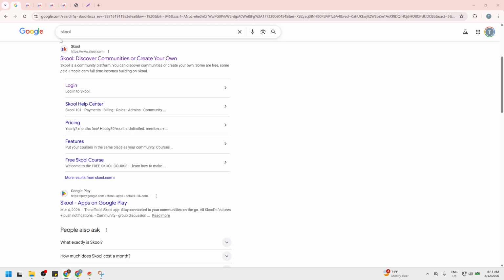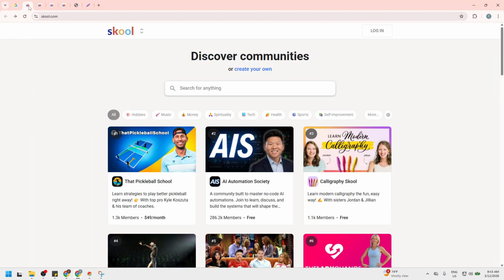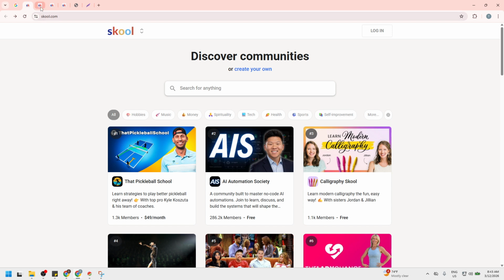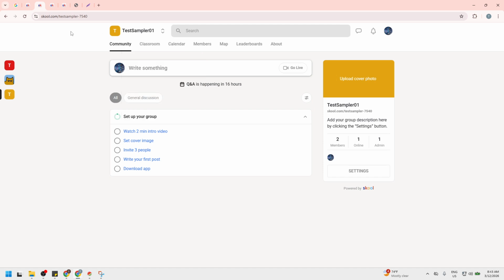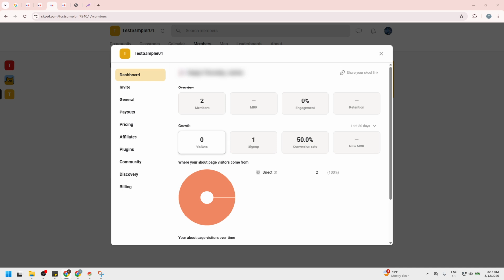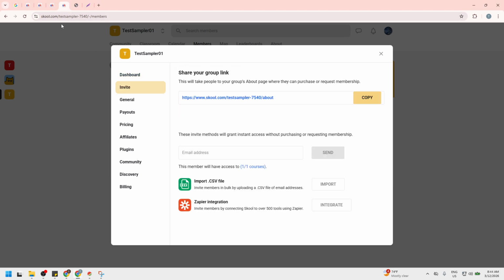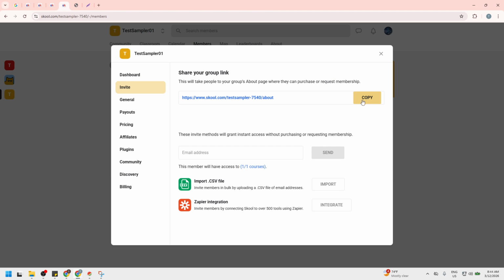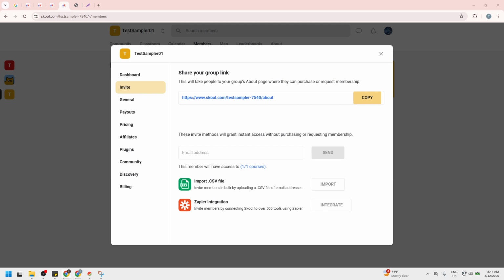How to Create an Invite Link in Skool [2026 Full Guide]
How to Create an Invite Link in Skool

In this video, we show you exactly how to create an invite link in Skool to streamline your member acquisition and community growth. We navigate the administrative settings to generate unique access points that allow for efficient user onboarding and tracking.

Mastering this specific tool improves workflow and organization by providing a direct, professional gateway for new participants to join your ecosystem. By utilizing the dashboard to manage and distribute these links, we ensure that your community remains accessible to the right audience while maintaining high project quality.